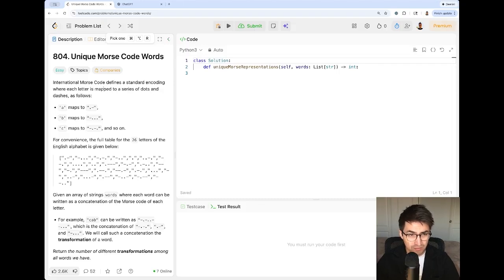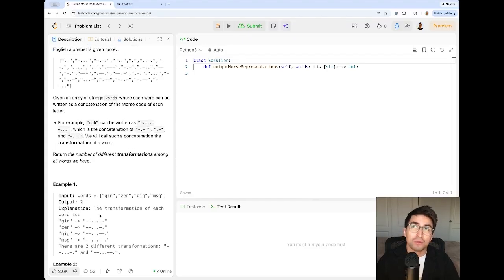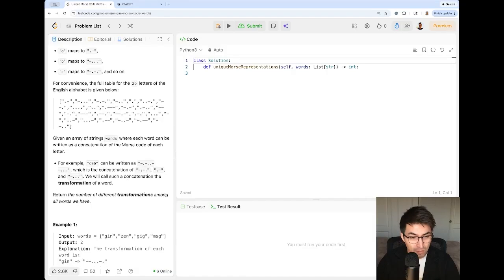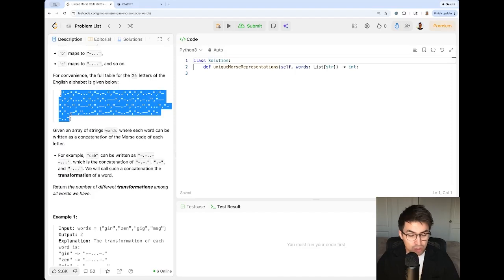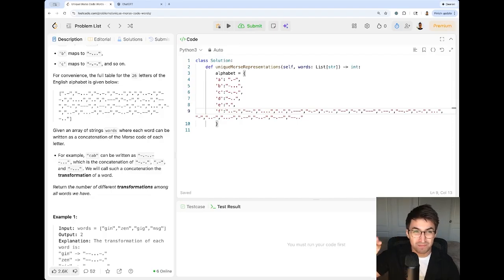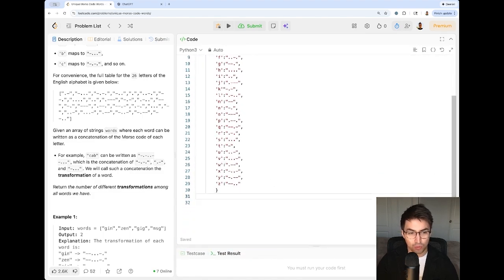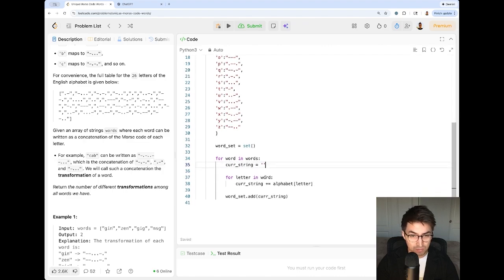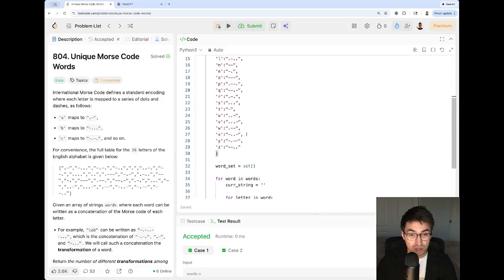LeetCode Everyday Until I Pass The Final Tech Interview - LeetCode 804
After recording, I realized I could simplify the solution by using an array for the Morse table and indexing into it with ord(letter) - ord('a') instead of a hashmap.

It’s a small optimization, but a good thing to call out in a live interview when the domain size is fixed.